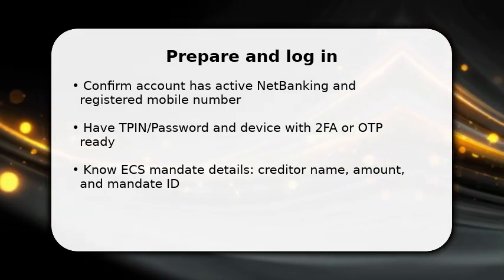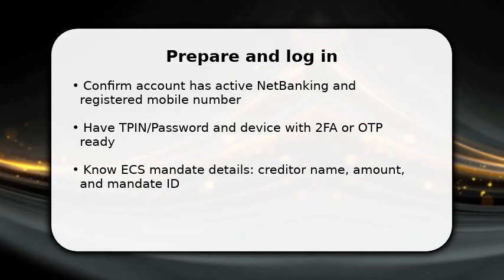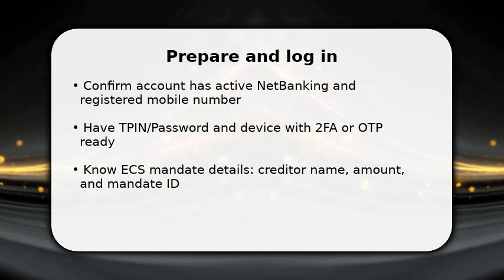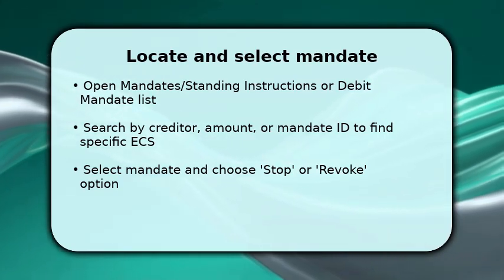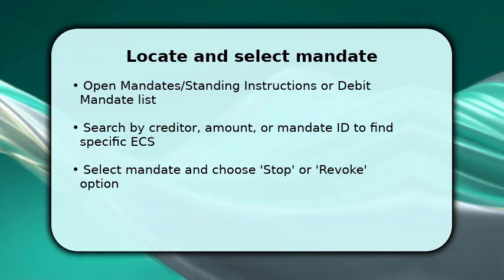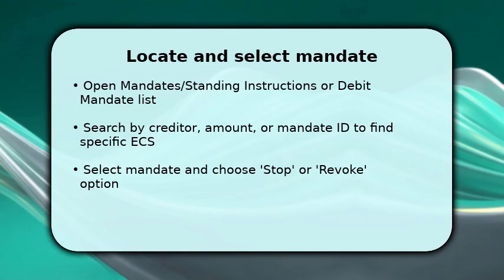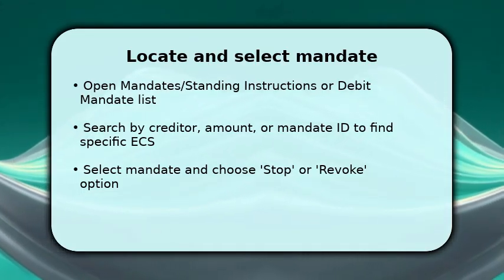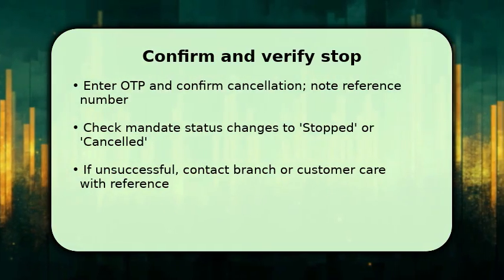How to Stop Ecs in Sbi Net Banking - Step by Step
Learn the essential steps to halt ECS transactions in SBI Net Banking. This video guide provides a clear, step-bythy process for users looking to manage their bank accounts more effectively and avoid unwanted charges.

stop ecs sbi net banking, EC stop procedure sbi online, manage ec payments in SBI, SBI Net Banking ECS control, how to cancel automatic debits at SBI